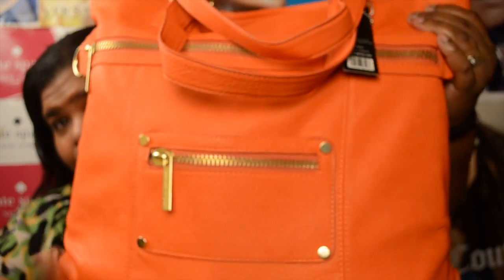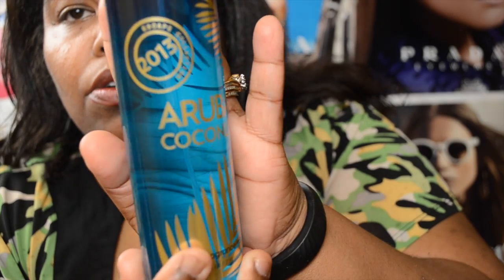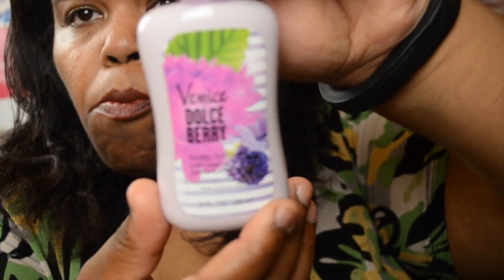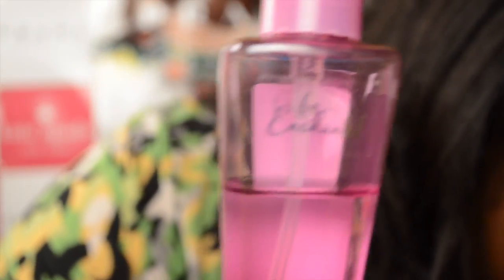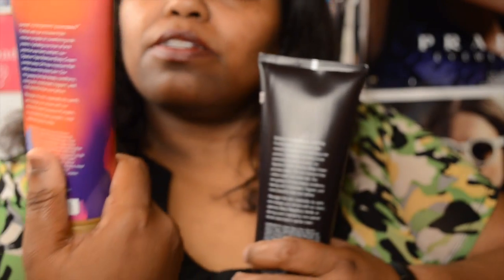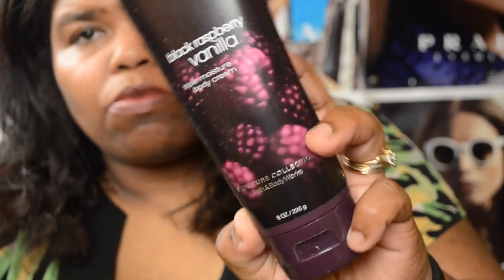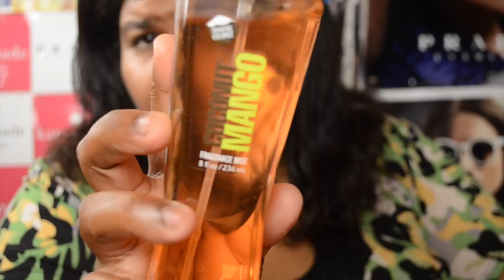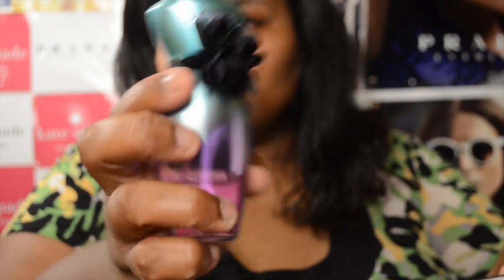My Bath & Body Works Collection